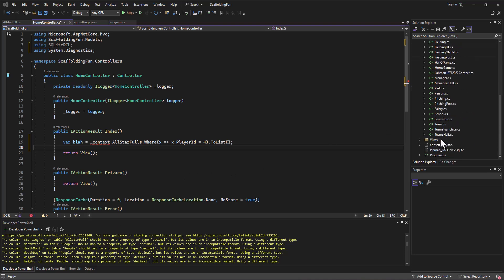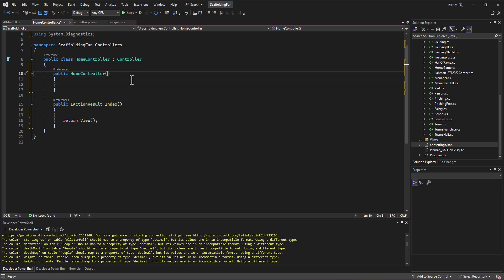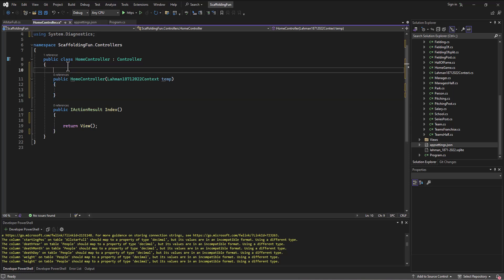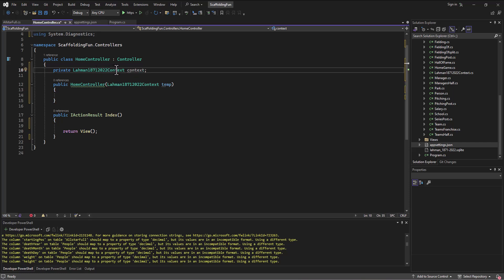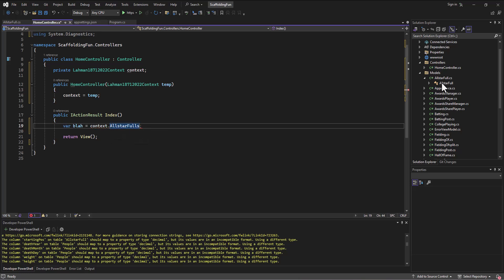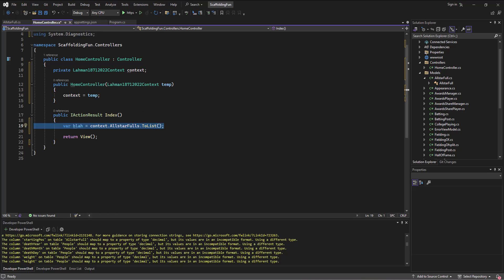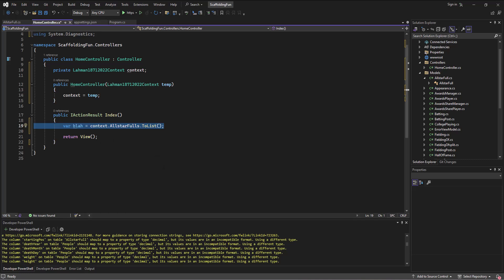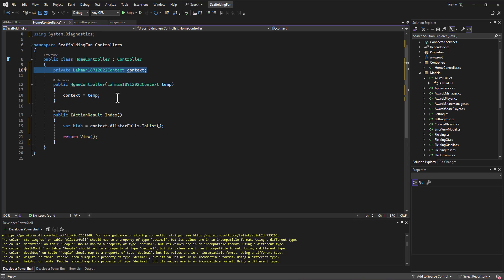Repository Pattern - 01 - Intro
This set of videos goes over the widely-used Repository Pattern to connect an ASP.NET app to a database.  This video introduces the theory of the Repository Pattern.